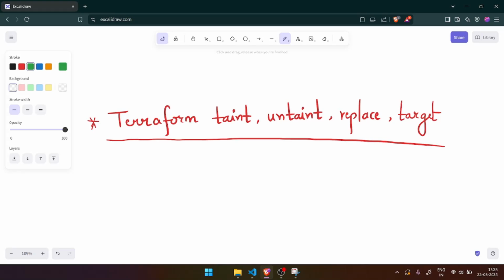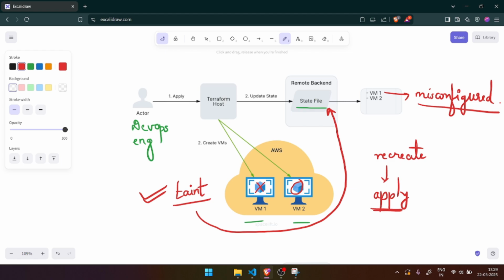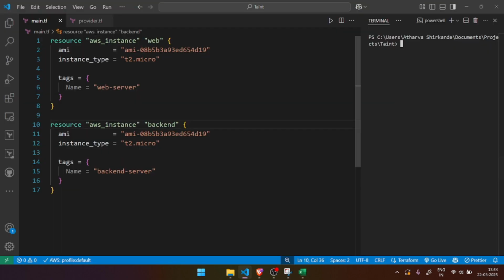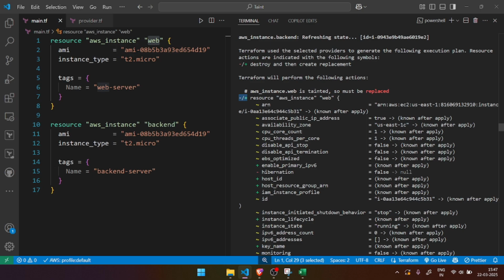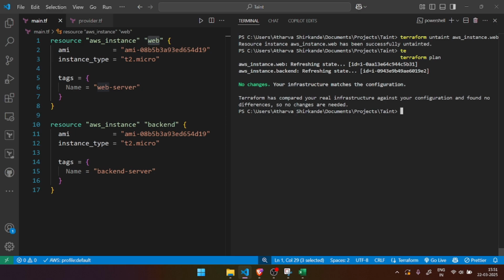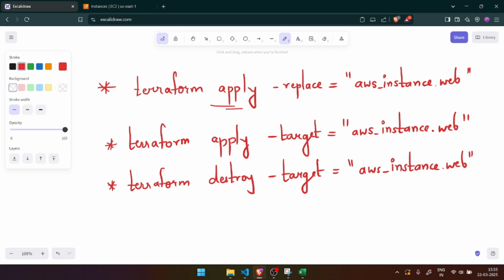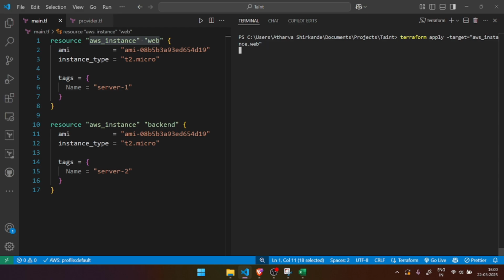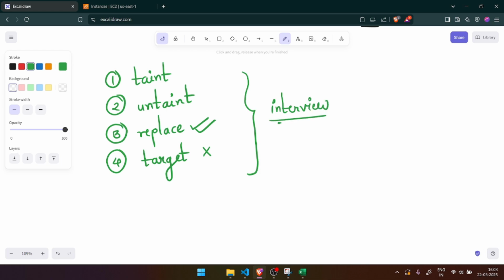Terraform Taint Explained | Force Resource Recreation in Terraform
► ▬▬▬▬▬▬  About  ▬▬▬▬▬▬
In this video, we dive deep into the Terraform taint command, explaining how it helps force the recreation of resources in your infrastructure. You'll learn:

✅ What is terraform taint?
✅ Why and when to use it?
✅ How it affects resource management?
✅ Alternative approaches after Terraform v0.15 (since terraform taint is deprecated).

By the end of this tutorial, you'll understand how to manage infrastructure changes efficiently using Terraform.